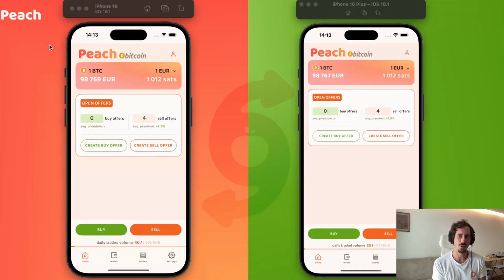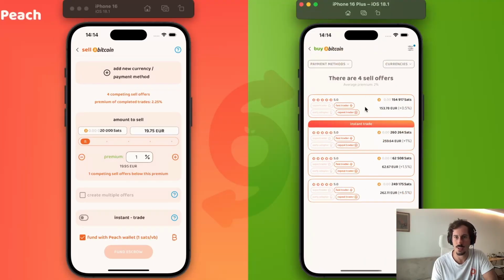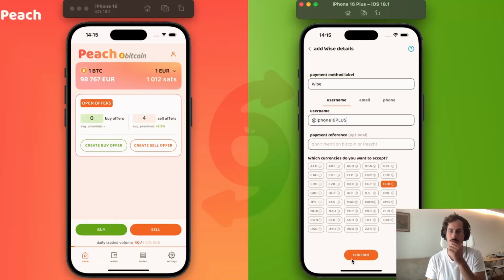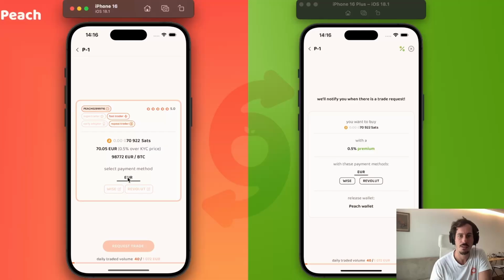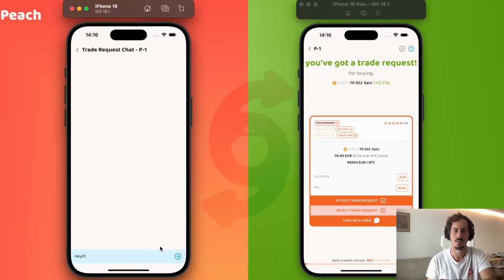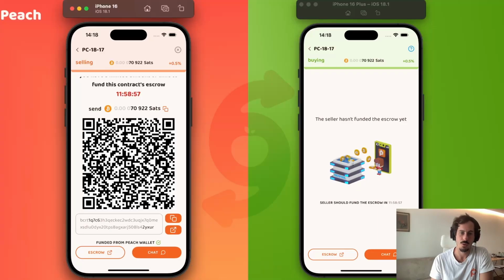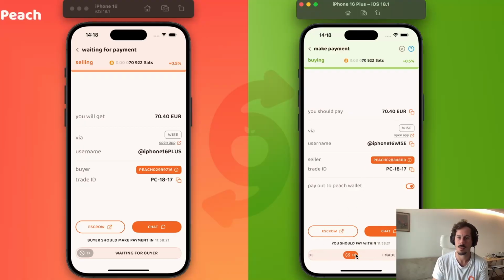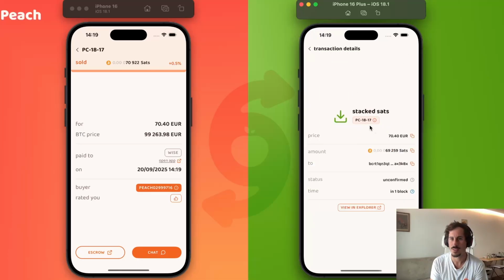Peach v069 Tutorials - 2 - Seller flow